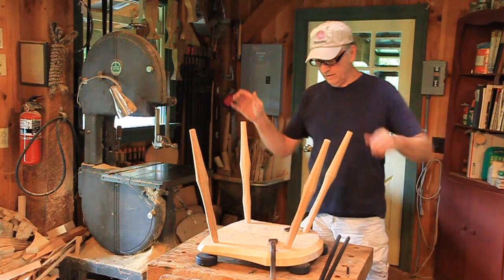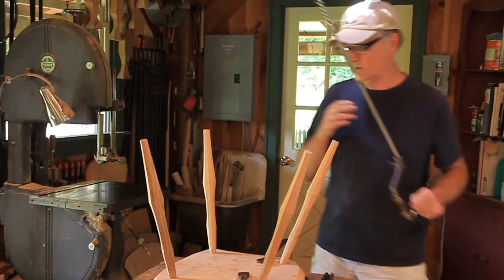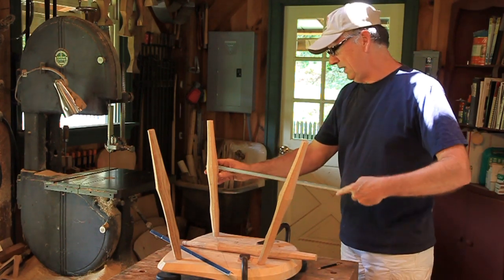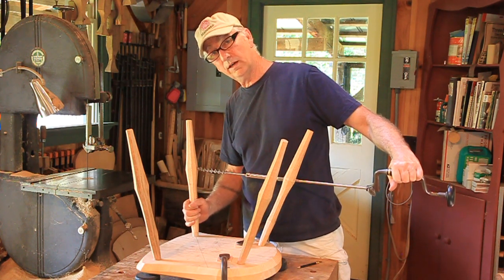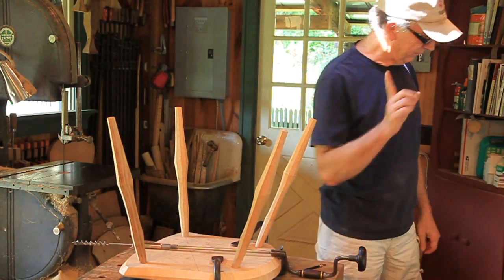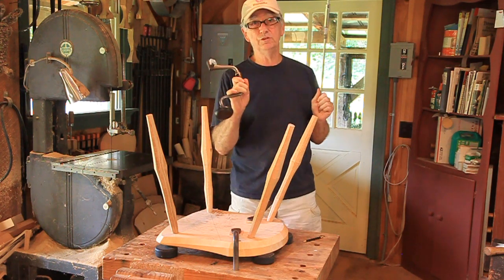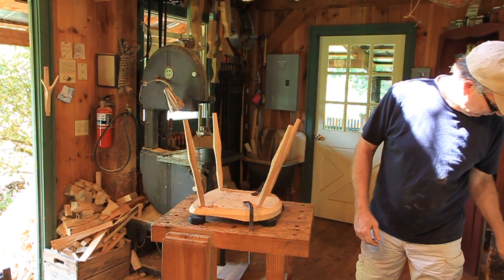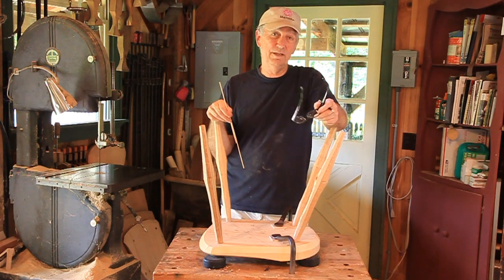13. Drilling the Holes for the Stretchers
Curtis demonstrates his method for drilling holes for the stretchers and also for measuring the stretchers for the Democratic Chair.